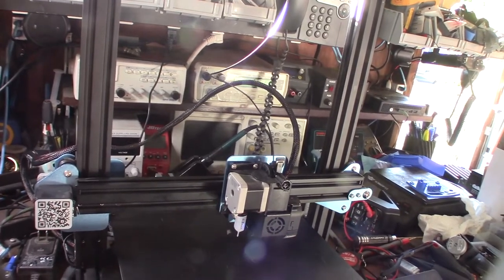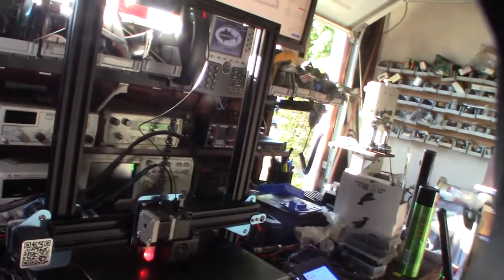OfferUp $40 3D printer score, Dual Z and BLtouch SOVOL SV01, New Life for old 3D printer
I just picked up this 3D printer on OfferUp for $40. If was an incredible deal. It came with a BLTouch, Dual Z steppers, Glass Bed, Titan extruder, E3D V6 hotend. Kind of funny, SOVOL uses creality mainboards. I will probably upgrade to a bigtreetech E3 Mini V3 with trinamic 2209 drivers. If you found this video helpful or would like help fund future experiments. please donate below.